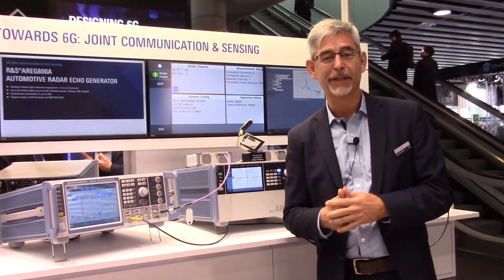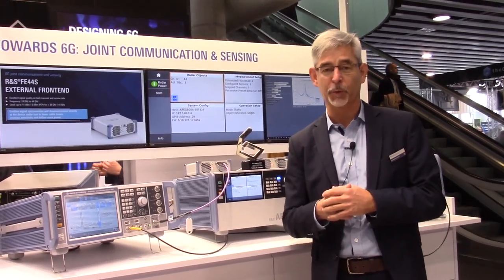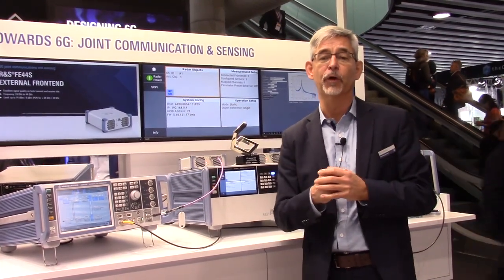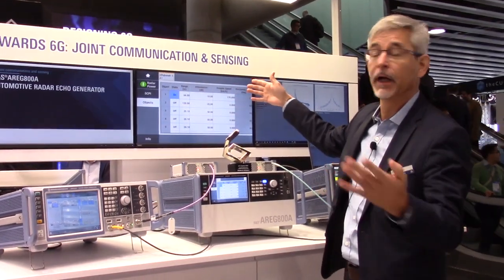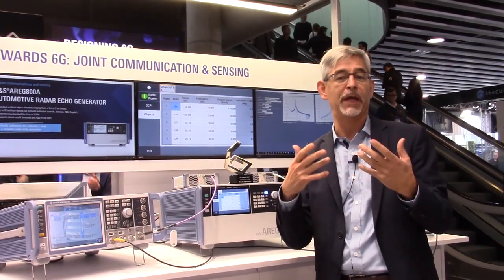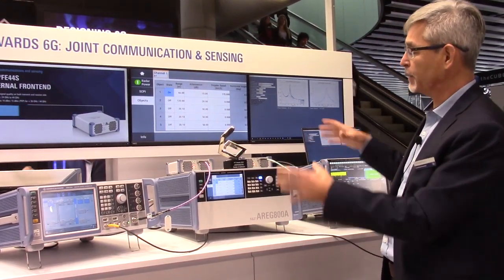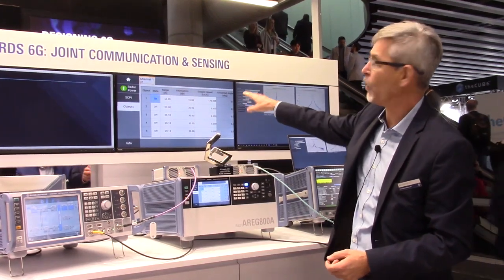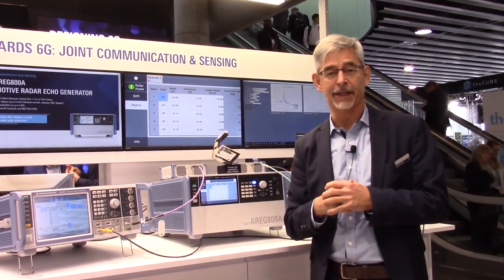Joint Communications and Sensing for 6G - R&S at MWC23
Rohde & Schwarz demonstrates an analysis setup for testing joint communications, such as data rate, and sensing, such as object resolution and speed, for 6G research at Mobile World Congress Barcelona 2023.